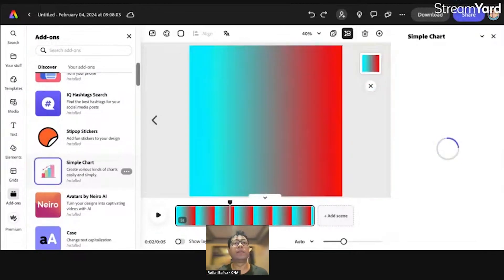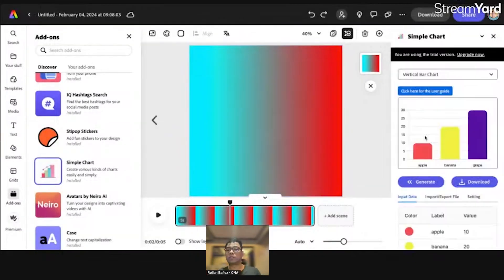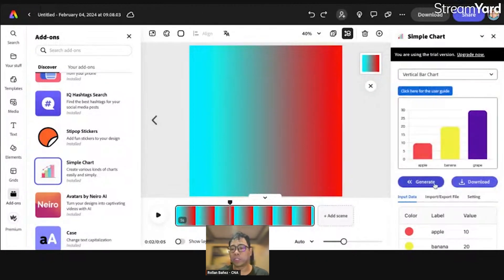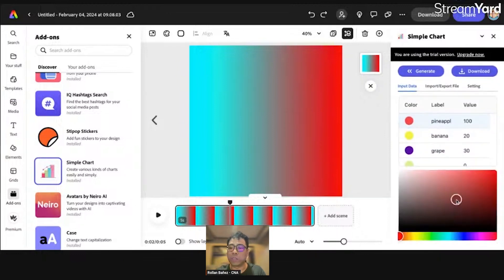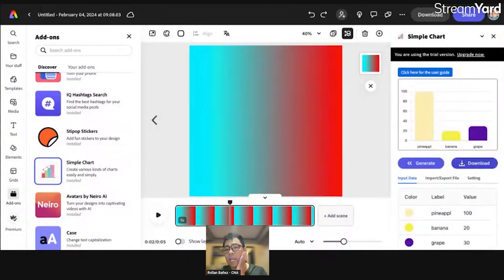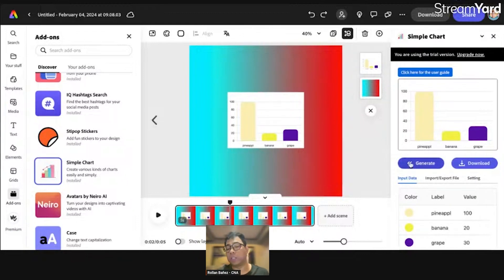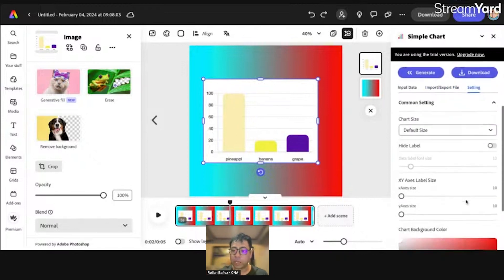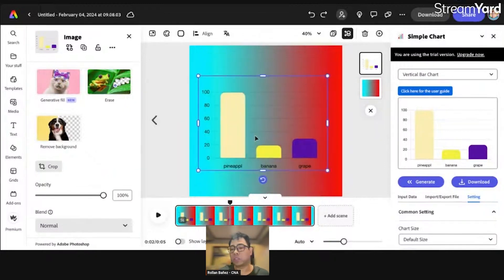Using Simple Chart Add on in Adobe Express